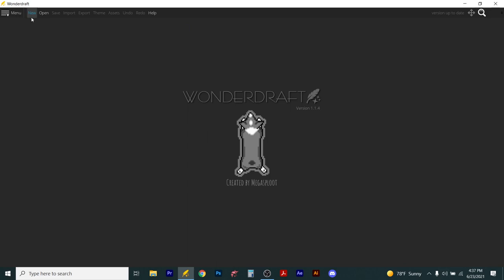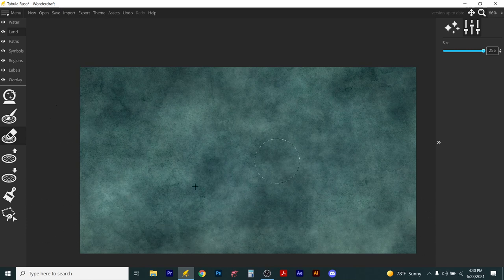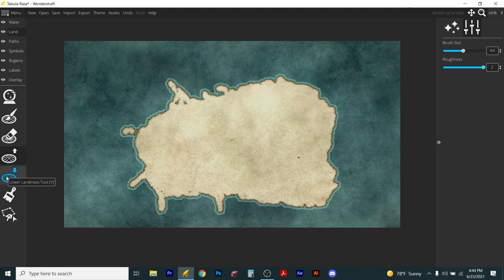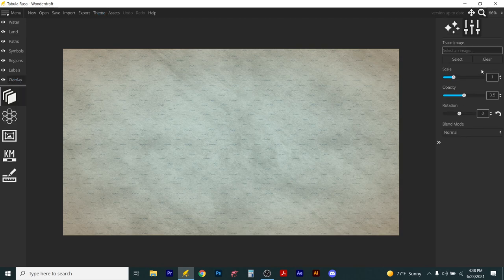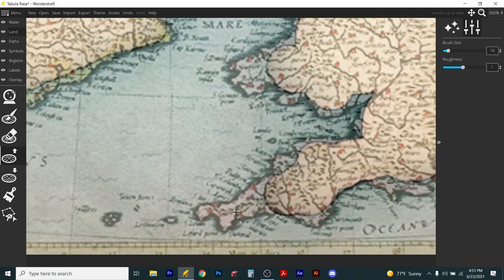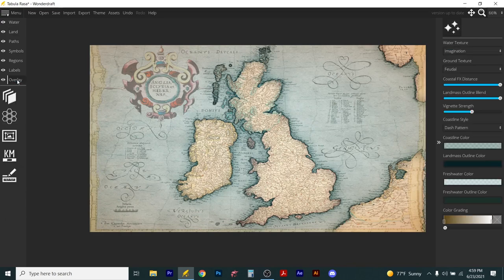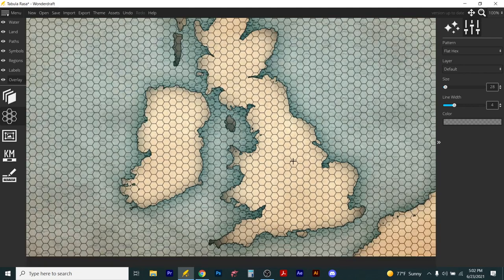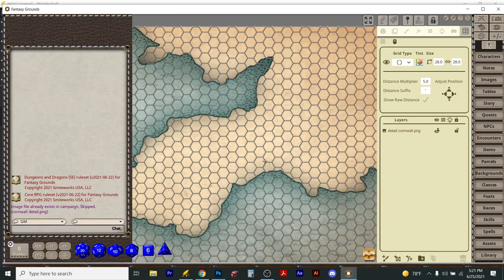Draw Great Maps With Wonderdraft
I begin my series on the Wonderdraft mapping software program. I like Wonderdraft because it's a one time purchase of thirty dollars, the company updates it fairly often, there are lots of third party assets available for minimum cost and it has enough features to create some great fantasy maps for your homebrewed world.

In this video I concentrate on thinking about the scale of your world map. I often go wild creating elaborate continents when using computer software, drawing whatever comes to mind before realizing that the scale of my map isn't conducive to charting players across my world.

Even if you're running the players in a "theater of the mind" setting where they don't need a map, as a GM you like to know how far they've moved each day. Hence I put a hex grid on my maps to chart this movement, but when the scale is too large these hexes can be unworkable. But if you enlarge a map either the pixel size can become a burden or you only have a small part of your world.

I begin by showing some basics on setting up a 1920 x 1280 pixel map, then demonstrate how to create land masses quickly and with realistic detail. After quickly creating a series of land masses and islands, I note that nothing about this map tells us whether it's on a scale of England or the whole of Europe.

I then use the trace feature in Wonderdraft to demonstrate how you can take a land mass you know, in this case the British Isles, to get a sense of scale for your own world. After recreating this map from an existing png file I scaled to 1920 x 1080, I show how the hex map is too large for effective movement/time tracking. So I use the "Create Detail Map" feature in Wonderdraft to create a large scale version of the map that has five mile hexes that are conducive to game play.

And a shout out to viewer Dave Biswas for pointing out that Great Britain includes Wales!